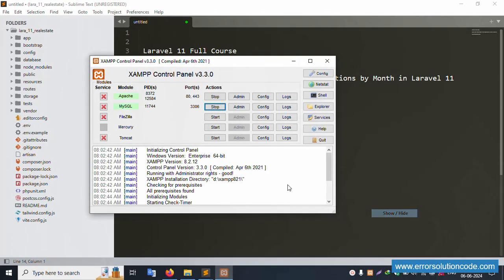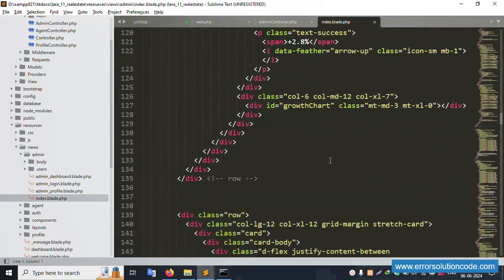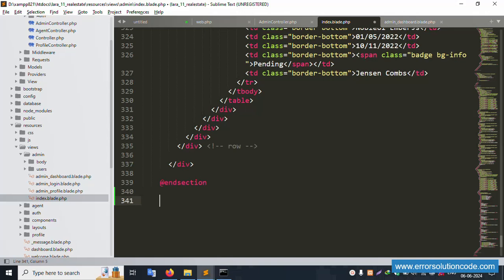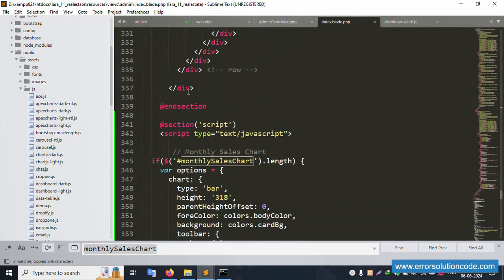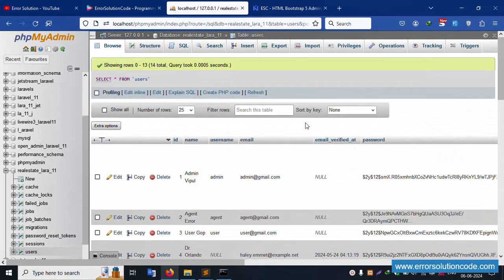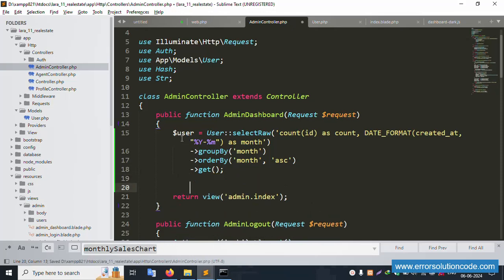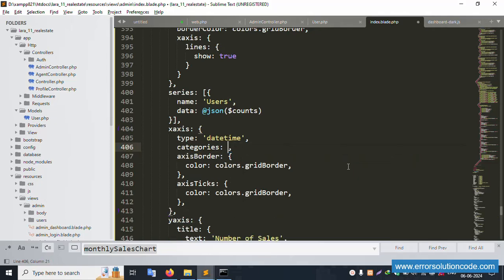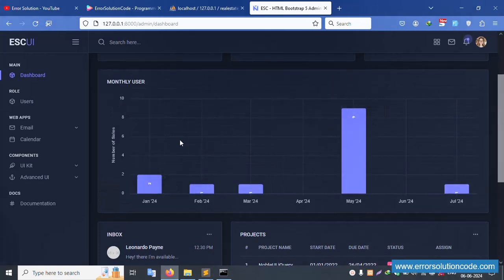Laravel 11 Full Course | #16 Bar Chart Display Number of User Registrations by Month in Laravel 11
Laravel 11 Full Course | Bar Chart Display Number of User Registrations by Month in Laravel 11

Bar Chart Display Number of User Registrations by Month in Laravel 11